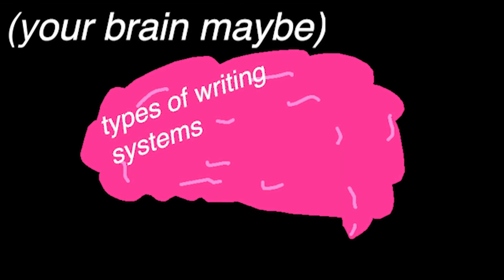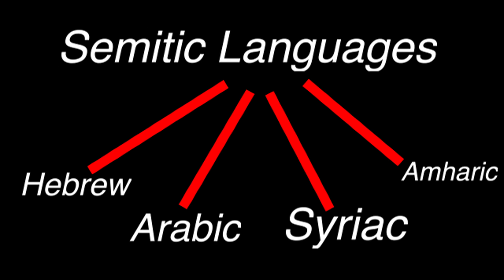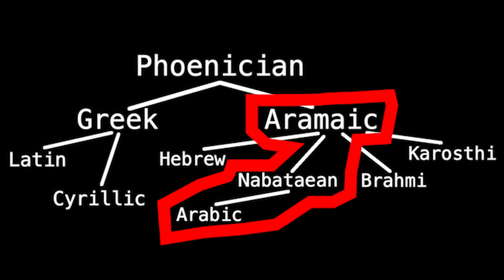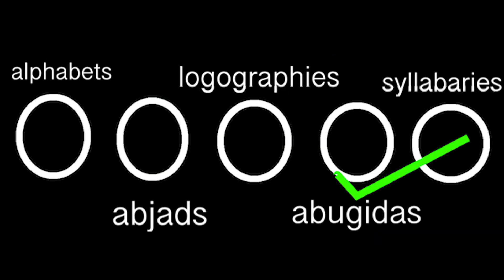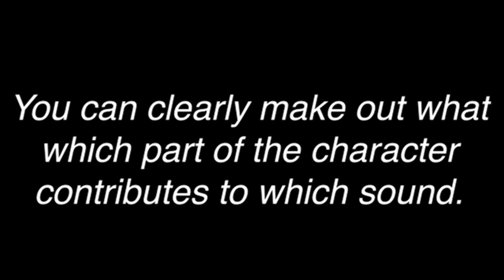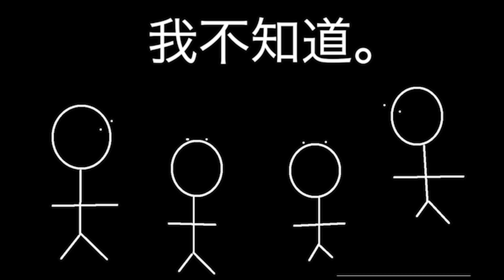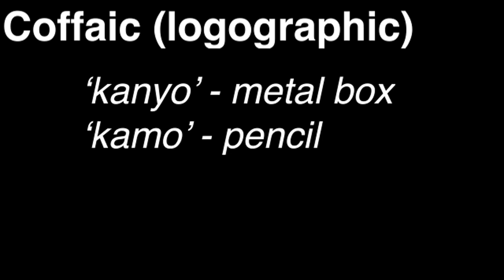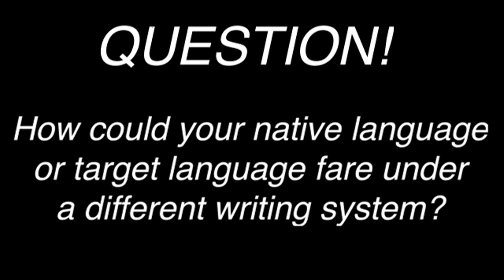Types of Writing Systems and how they evolve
so here's the thing - Arabic isn't quite an abjad, rather an "impure abjad". It doesn't write its short vowels, but it DOES write its long vowels. Even short vowels can be indicated through "harakāt" but this is really only seen in the Qur'an. A lot of writing systems are mixes, is what I'm trying to say.

also, there's another type of writing system which I didn't talk about called a "featural" script, except that it's not really a writing system, rather a "way of writing", if that makes sense. A good example is Hangul - the way it works is that consonants with similar features will be written with similar qualities. For example:

ㄱ [g/k]
ㅋ [k^h]
ㄲ [kk]

Aspiration is marked simply with an extra line, the sound is made stronger by duplicating the letter, and the letters themselves usually depict the shape of the mouth when you pronounce the sound - ㄱ show the velum raised to the soft palate, ㄷ shows the tongue raised to the alveolar ridge and so forth.

Hangul is an alphabet, though, as it writes down its consonants and its vowels. It's called a "featural alphabet" hence why it's a "half writing system".